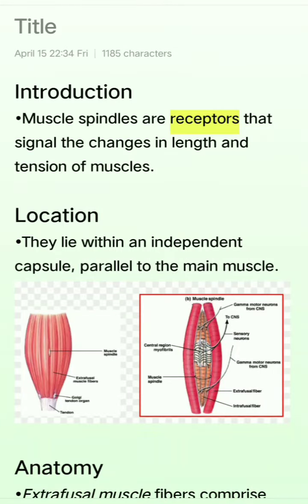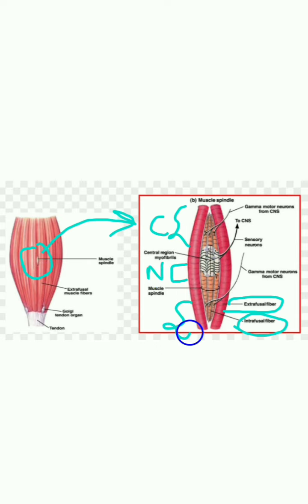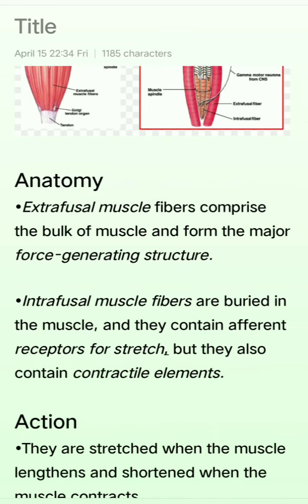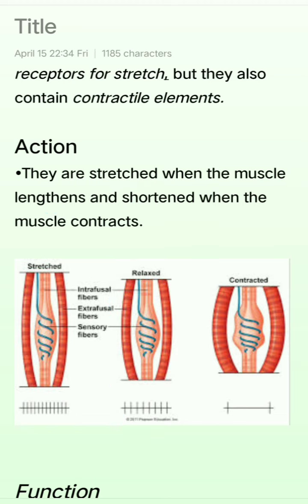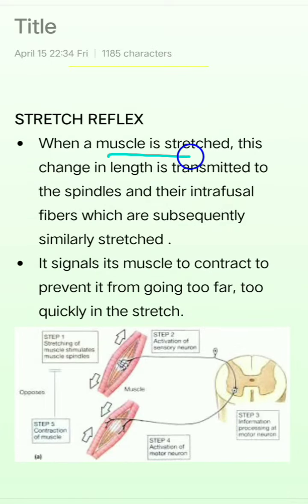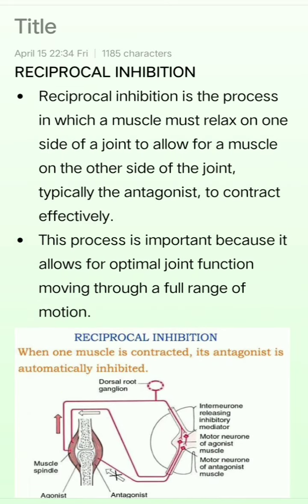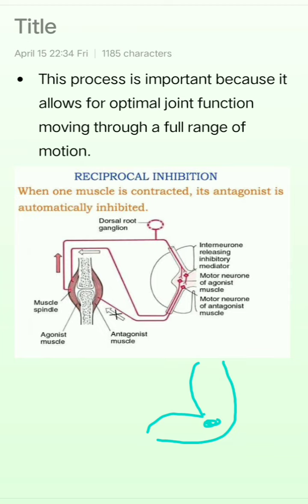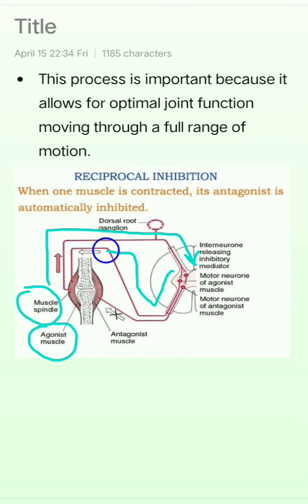Muscle spindle | Stretch reflex and reciprocal inhibition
There is a small device in your muscle! 😱😱😱
Through this video :
Find out what this is ?
What it does?
Why stretching is important?
What is Stretch Reflex ?
What is reciprocal inhibition?